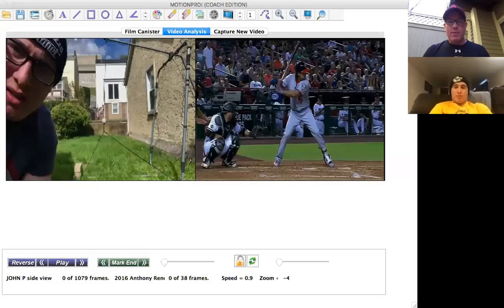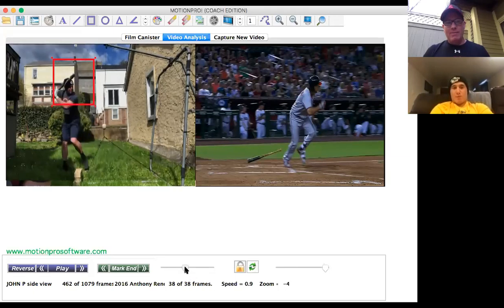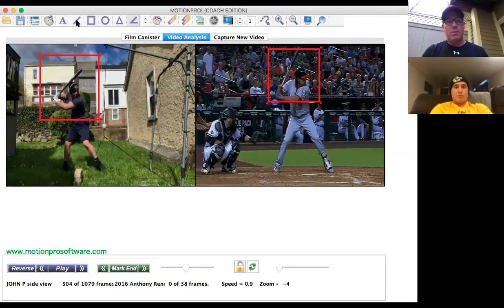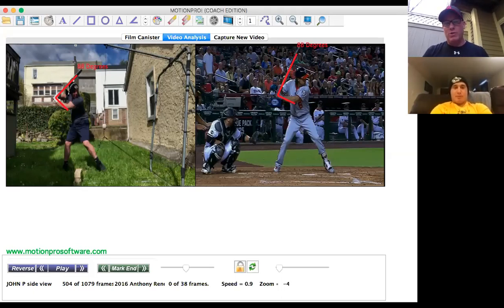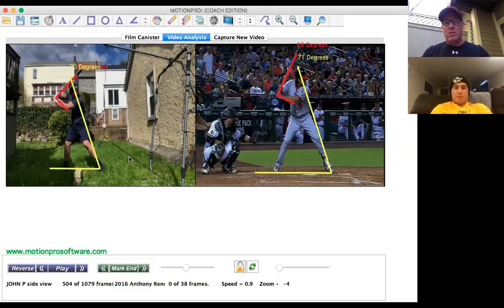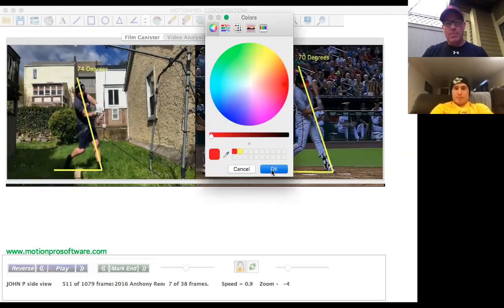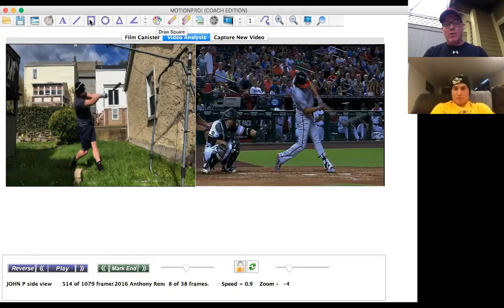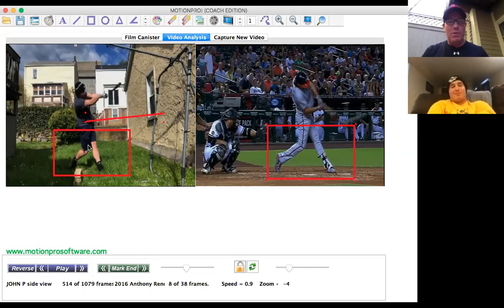(PART 1 of 3) FIRST EVER VIRTUALLY LESSON-19 year NY player compared with an MLB player.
In this video we set up a ZOOM and went virtual, the player beforehand sent me two videos from two different angles. I then looked at my database of MLB players that I have gathered over 15 years and found his matching player. Take a look and DM, Call or Emai me if interested.
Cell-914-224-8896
LOVE THE GAME AND SPREAD THE KNOWLEDGE